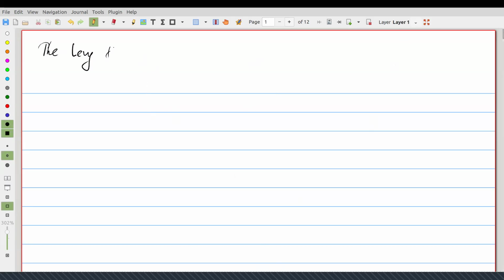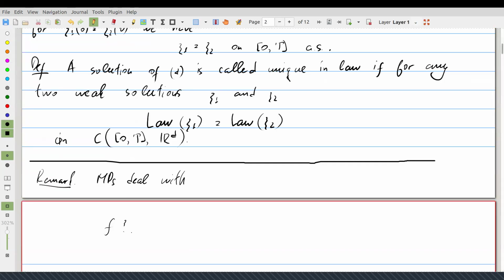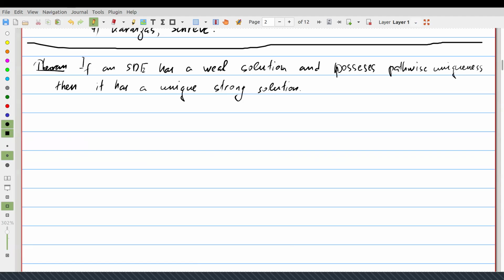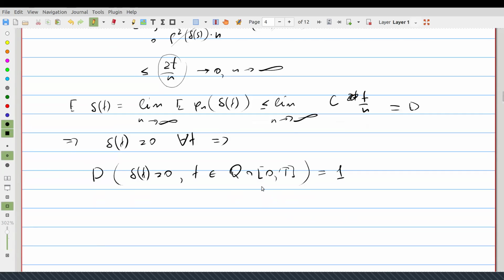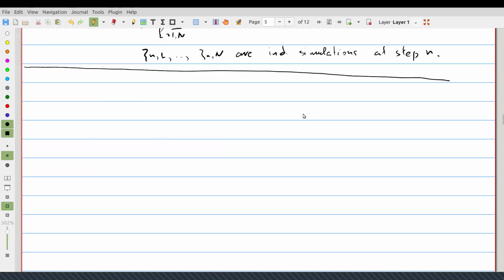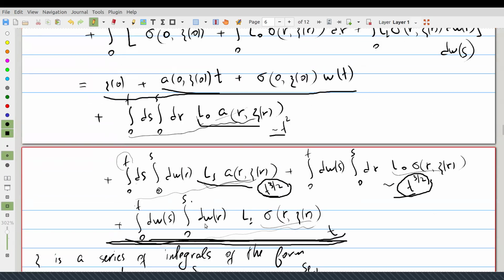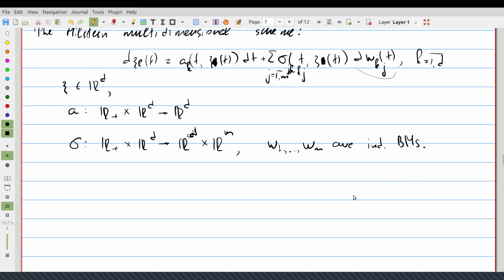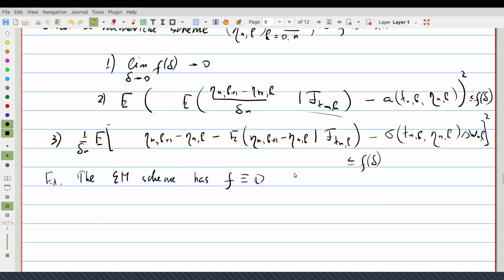Lecture 8. Weak solutions and pathwise uniqueness. Ito-Taylor expansion. Consistency for SDEs.